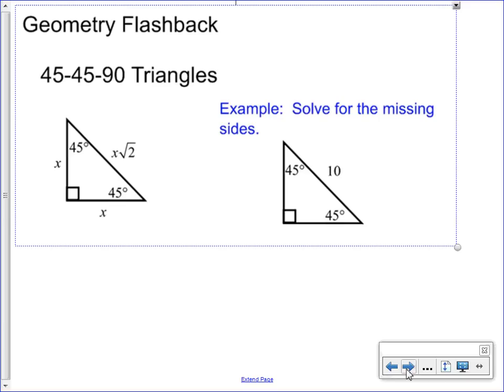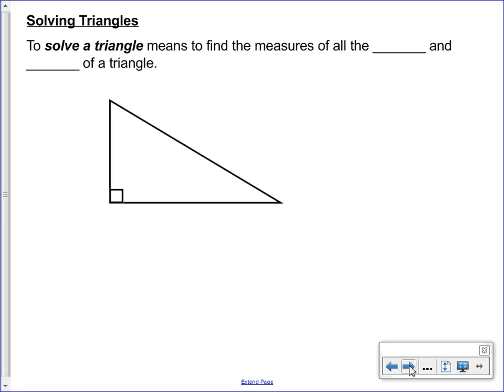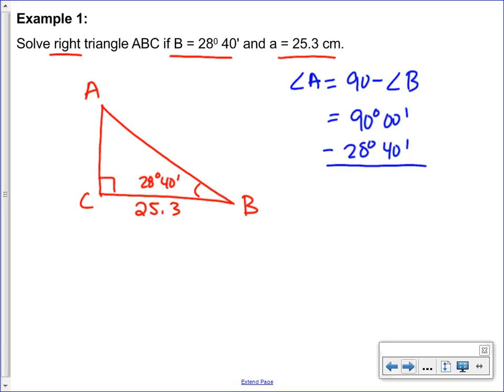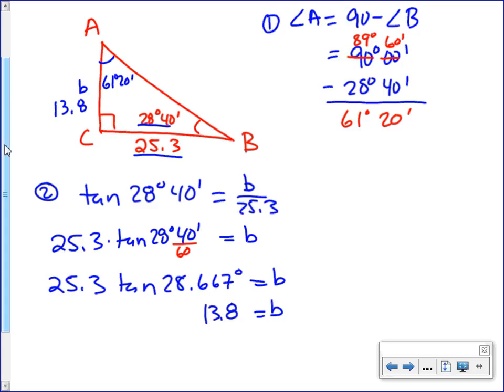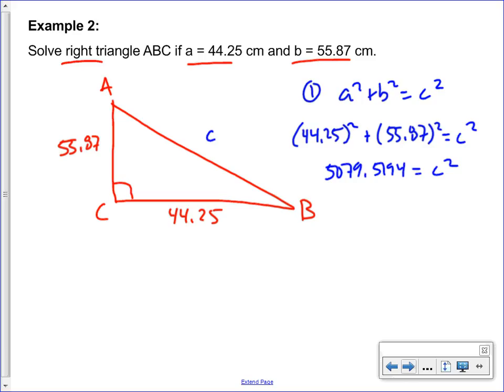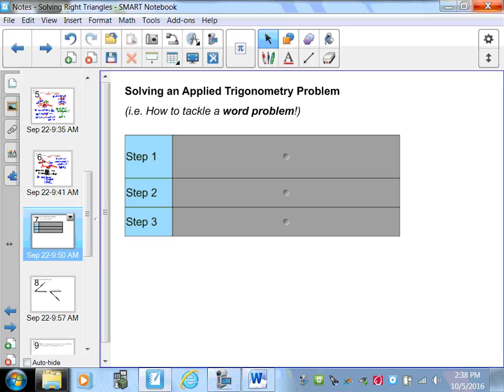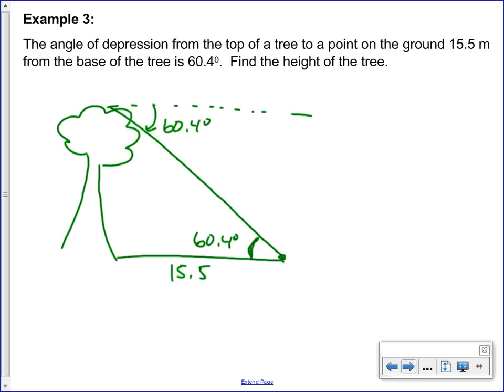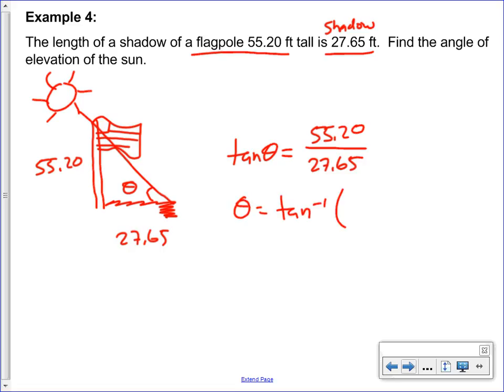IBMSL Solving Right Triangles Notes